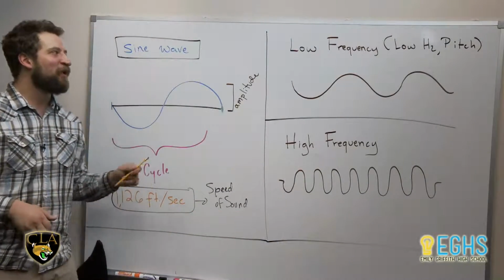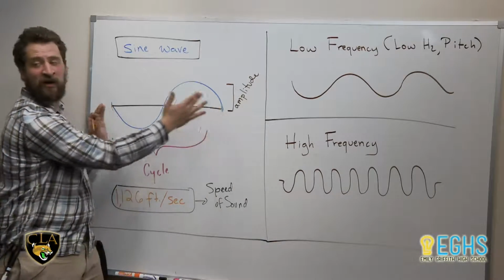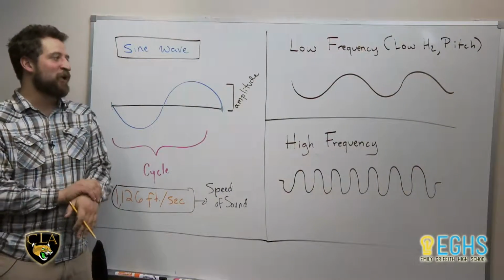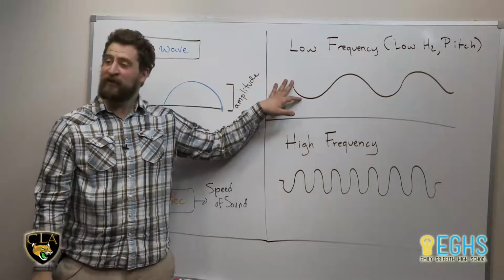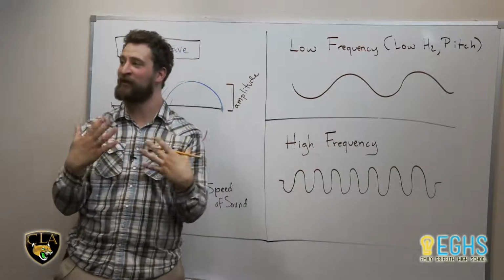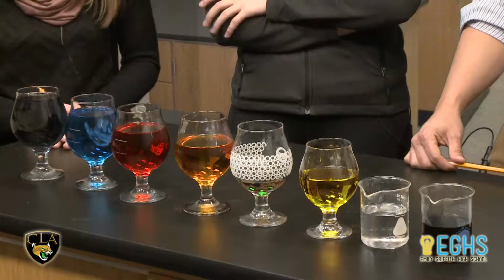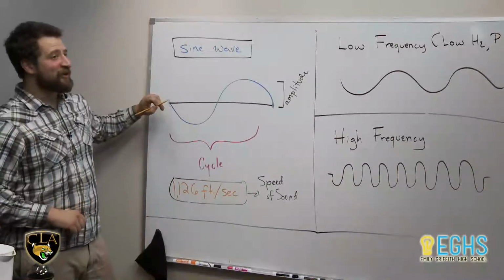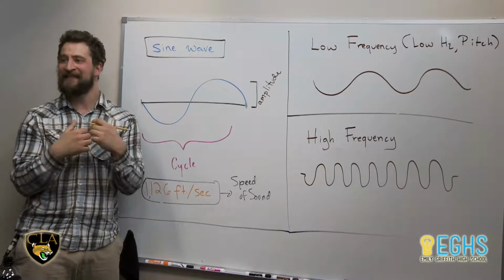How does water level affect frequency?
In this experiment we test frequency by having cups filled with different water levels.